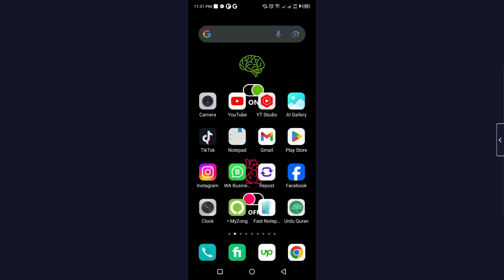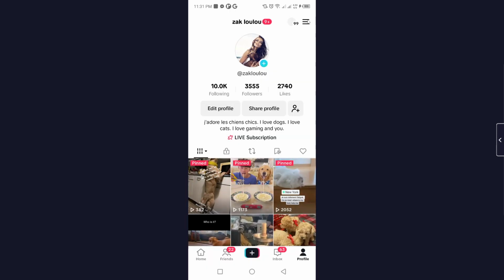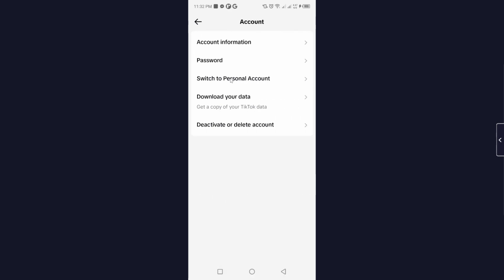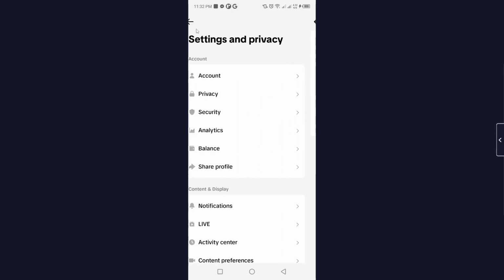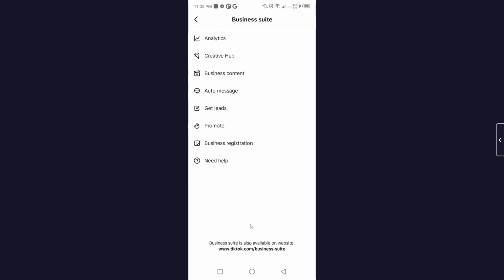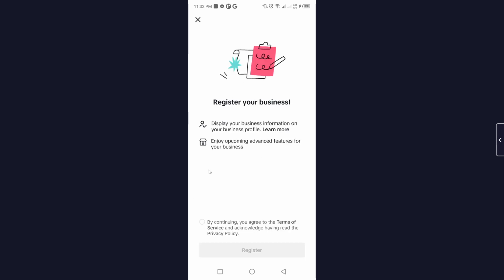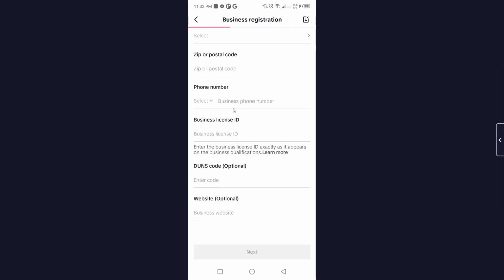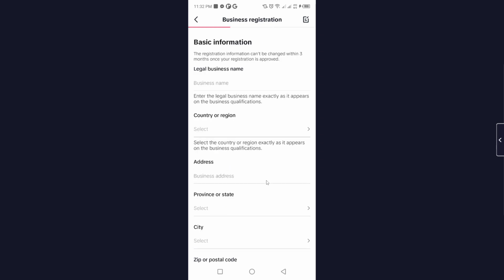How to register tiktok business account